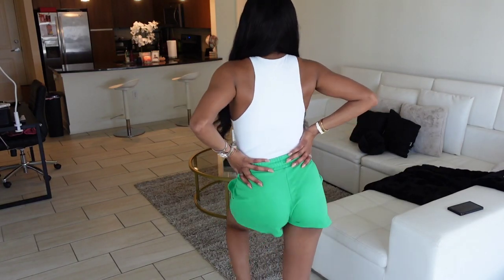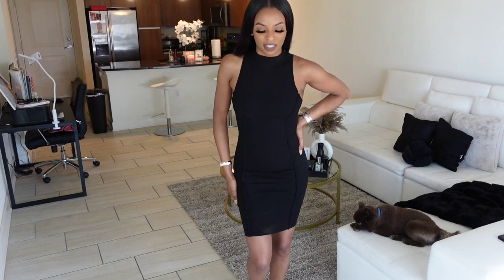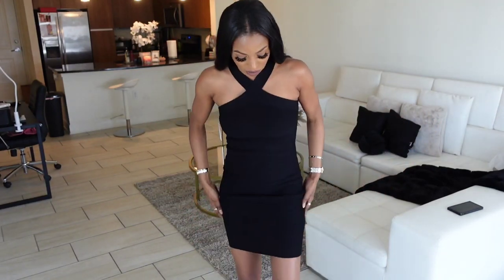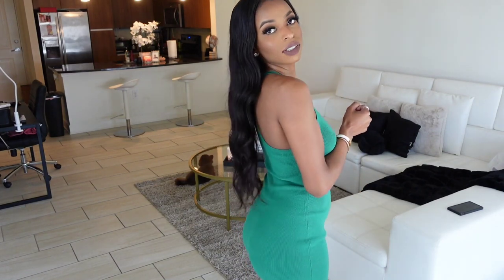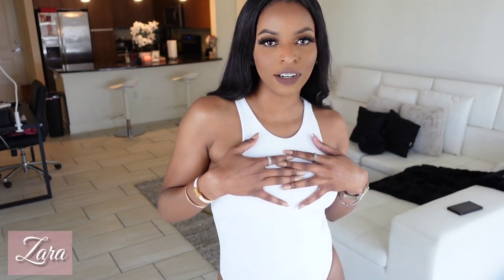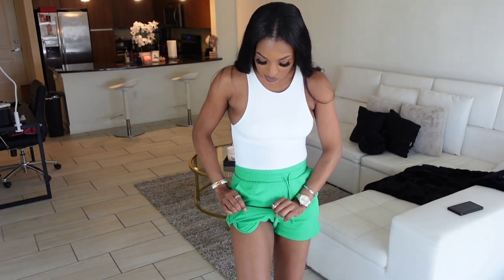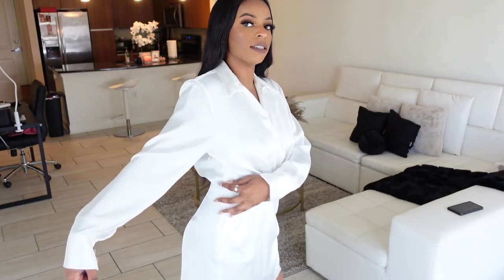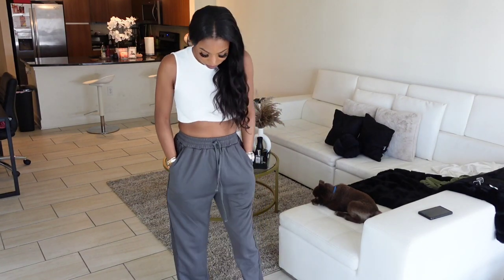COLLECTIVE TRY ON HAUL: Naked Wardrobe, Aritzia, Zara & more Spring/summer 2022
Hey! Thank you so much for returning or stopping by. Please enjoy some free entertainment from me, Lativia 💕 This video is a collective try on haul featuring Naked Wardrobe, Aritzia, Wolford, Zara, and Cider! YES, I know now that Aritzia has way more than two brands lol, and I definitely forgot to show you guys one more top from Cider 🥲 But I hope you all enjoy please don't forget to like, comment, and subscribe!

Links
NW
Button up- Couldn't find online
Cider

Chapters
Intro 0:00-1:00
Naked Wardrobe 1:00-5:03
Aritzia 5:03-8:30
Wolford 8:30-11:52
Zara 11:52-17:10
Cider 17:10-19:45
Outro 19:45-20:20